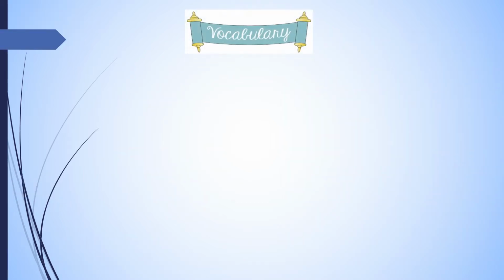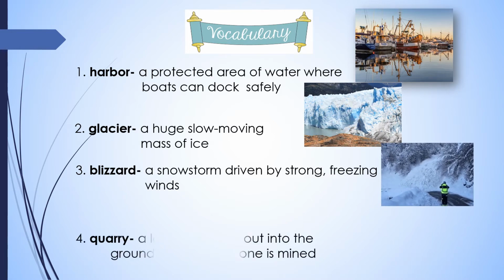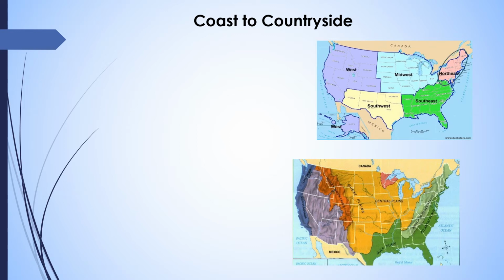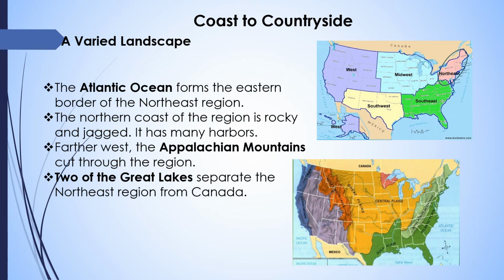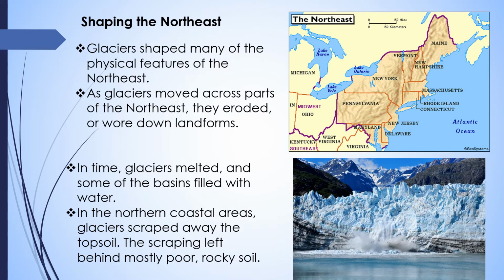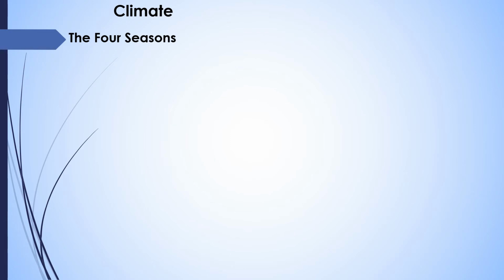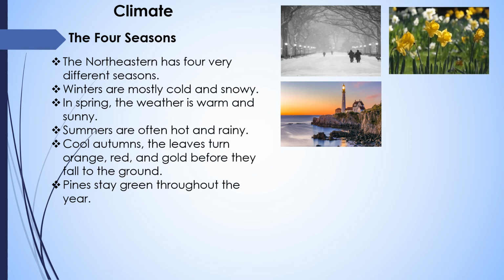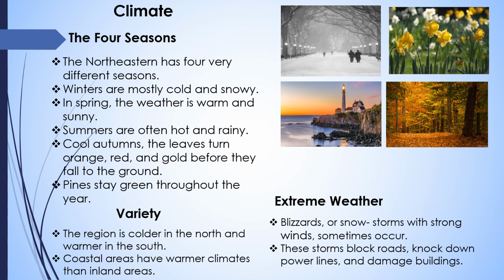Grade 4: SST Lesson 1- Geography of Northeast-Part 1